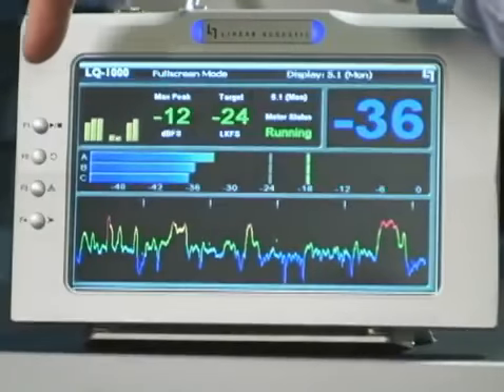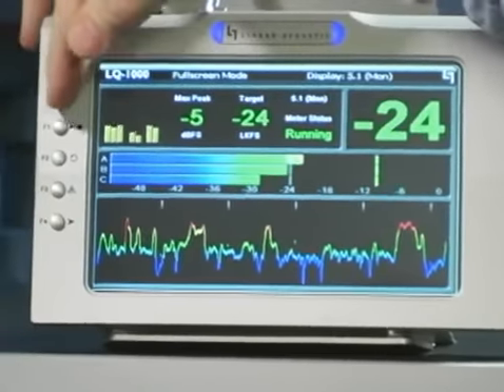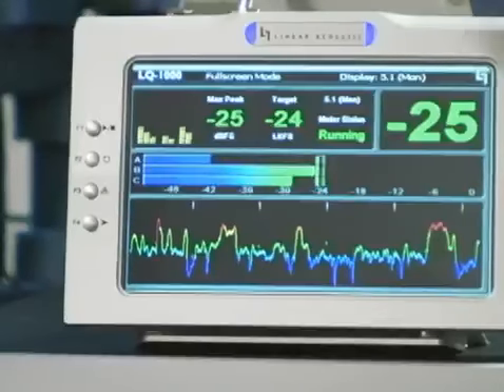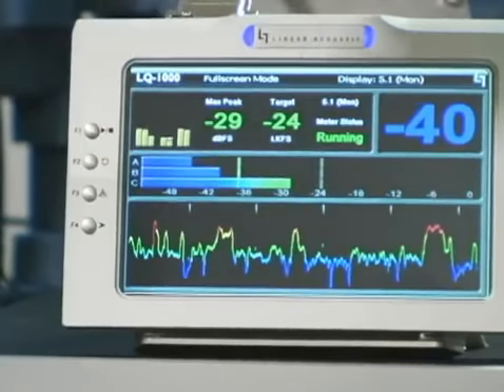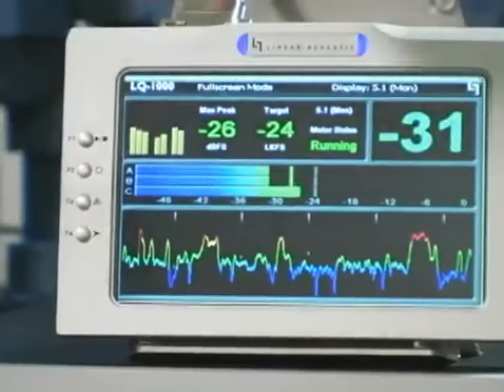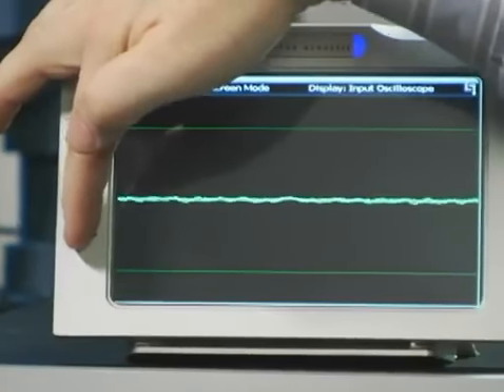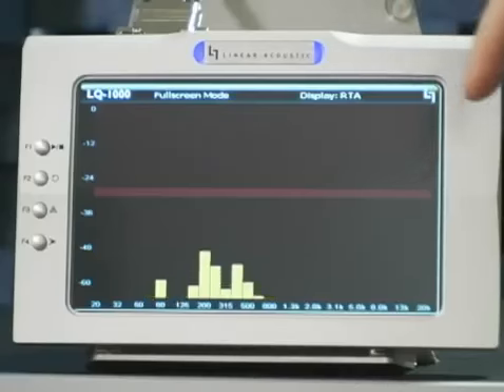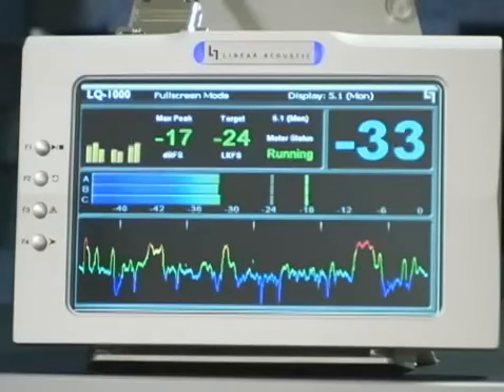LQ-1000 FAQ 5 - F Keys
Tim Carroll guides you through the F keys. Telos Alliance has led the audio industry’s innovation in Broadcast Audio, Digital Mixing & Mastering, Audio Processors & Compression, Broadcast Mixing Consoles, Audio Interfaces, AoIP & VoIP for over three decades. The Telos Alliance family of products include Telos® Systems, Omnia® Audio, Axia® Audio, Linear Acoustic®, 25-Seven® Systems, Minnetonka™ Audio and Jünger Audio. Covering all ranges of Audio Applications for Radio & Television from Telos Infinity IP Intercom Systems,  Jünger Audio AIXpressor Audio Processor, Omnia 11 Radio Processors, Axia Networked Quasar Broadcast Mixing Consoles and Linear Acoustic AMS Audio Quality Loudness Monitoring and 25-Seven TVC-15 Watermark Analyzer & Monitor. Telos Alliance offers audio solutions for any and every Radio, Television, Live Events, Podcast & Live Streaming Studio With Telos Alliance “Broadcast Without Limits.”

Routers & Monitors
Codecs & Transceivers
Stream Encoders & Processors
Radio Processors
IP Intercom
Audio Interfaces
Audio Delays
Watermark